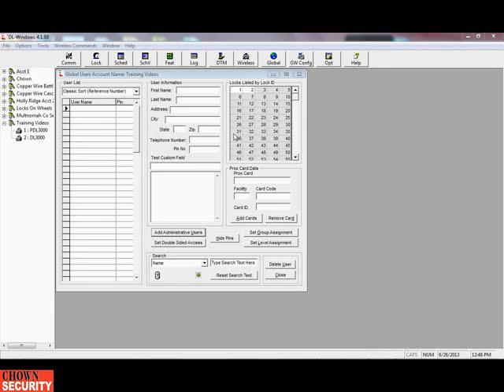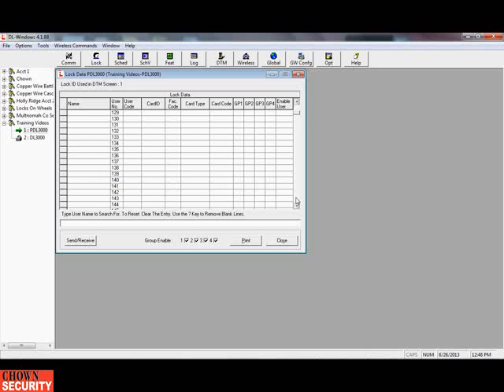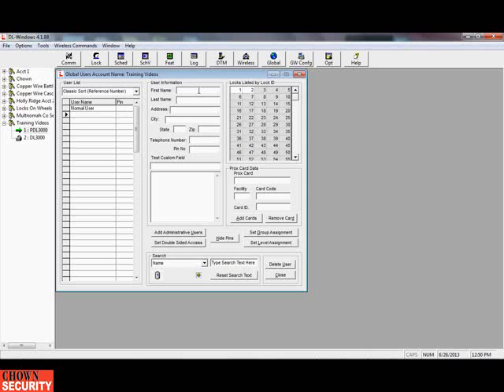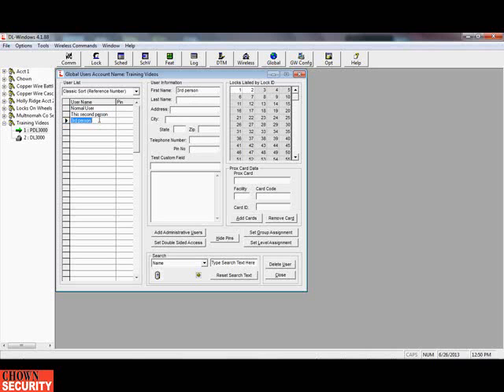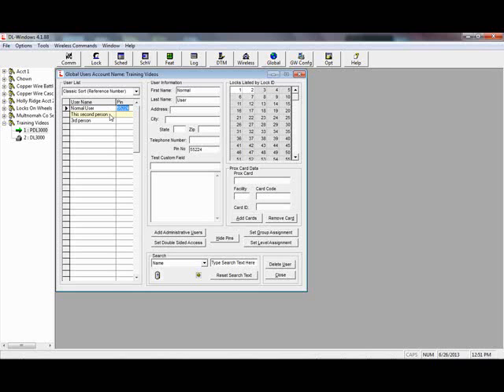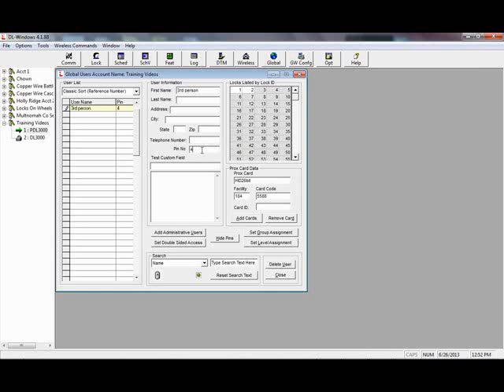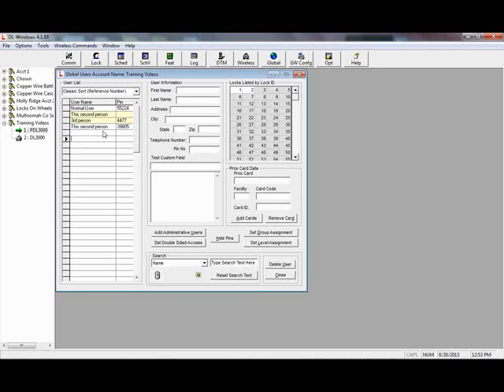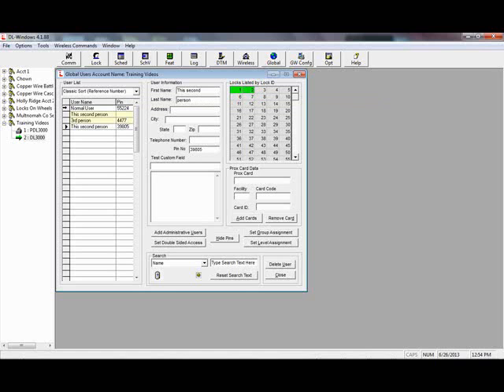DL Windows add normal users pins and cards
Adding normal users in the global. Tutorial guide to software changes